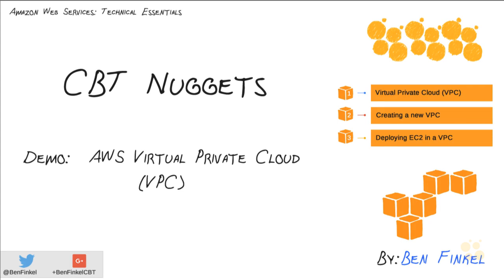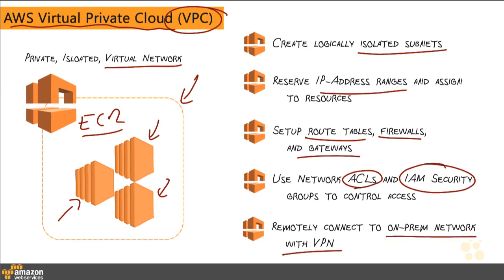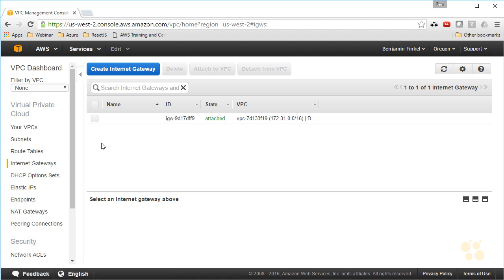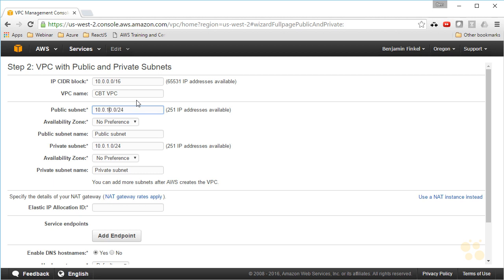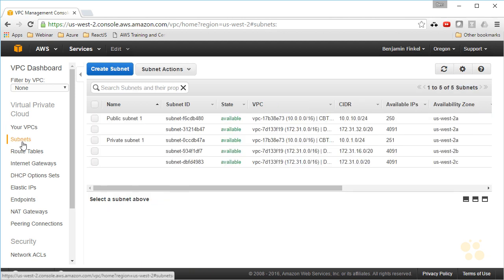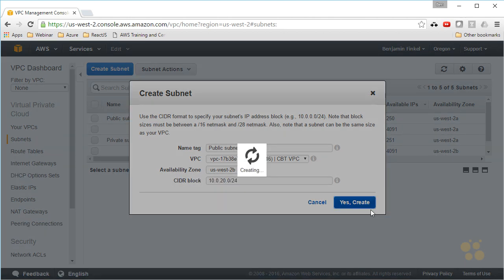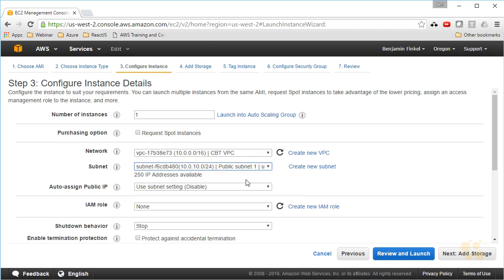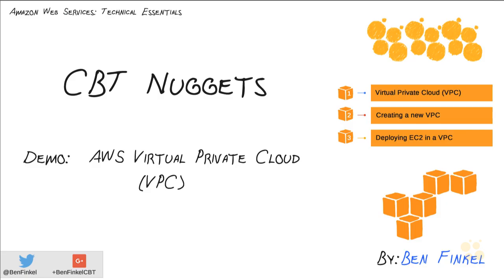13 Demo AWS Virtual Private Cloud VPC